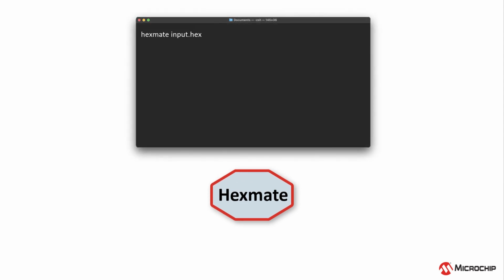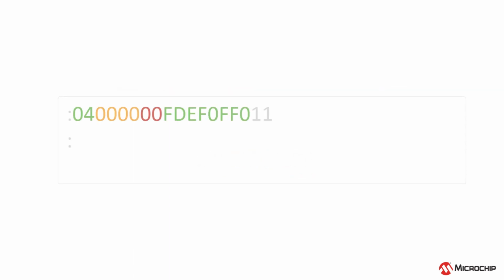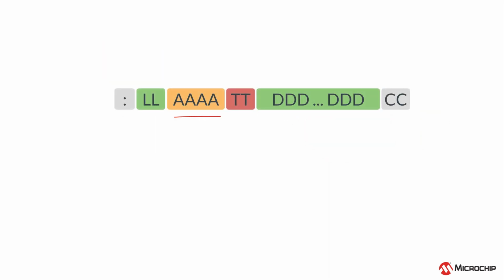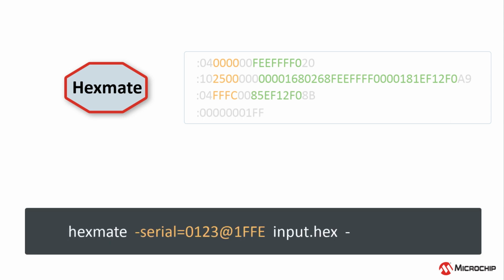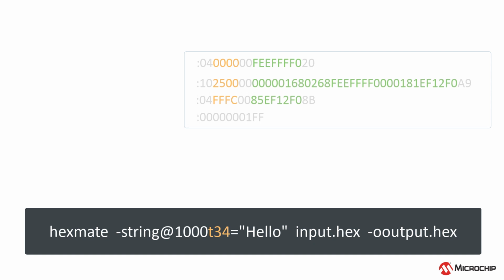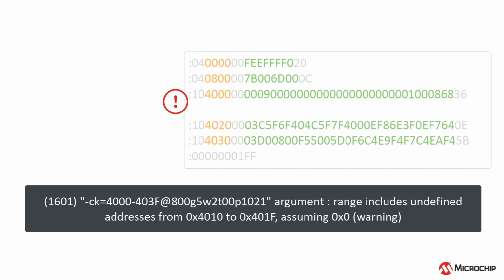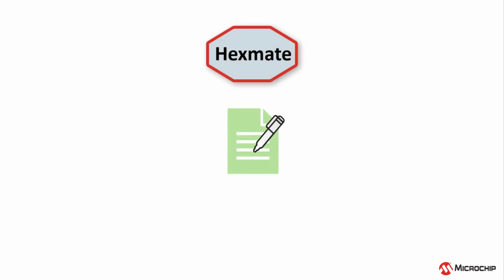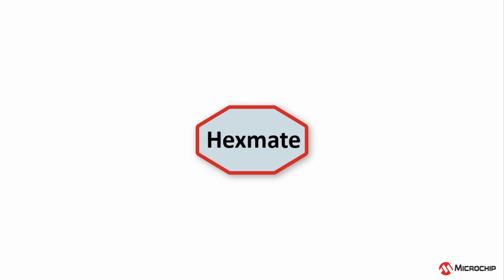Using Hexmate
This video looks at Hexmate, a post-link utility provided by Microchip that can merge and modify Intel Hex files produced by any Microchip MPLAB XC compiler. The Intel Hex file specification is introduced along with examples of Hexmate commands that perform tasks useful for program development.